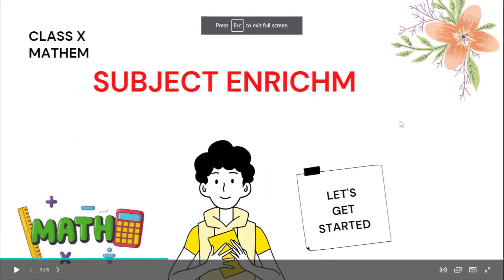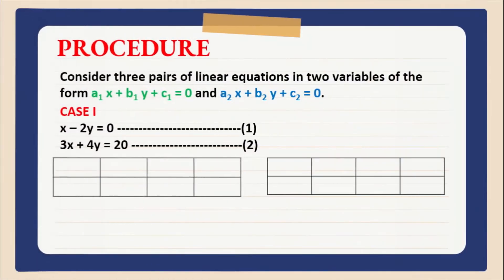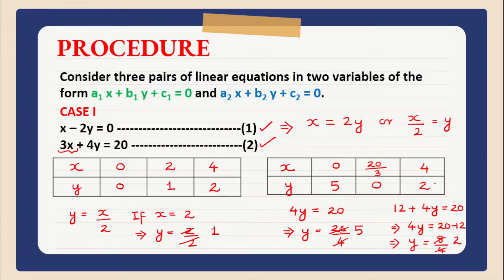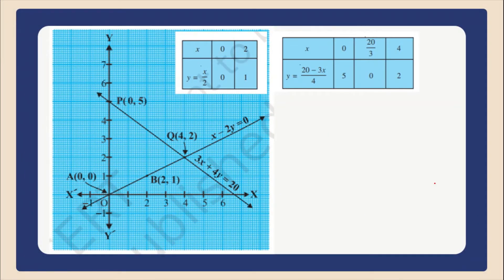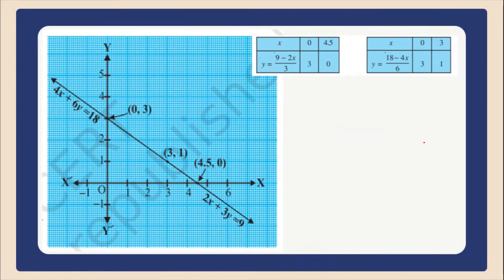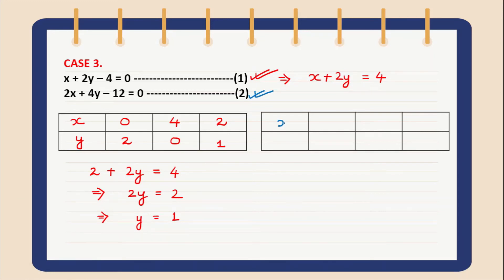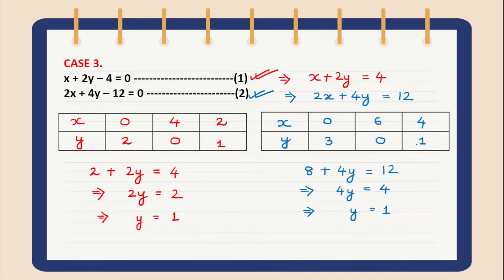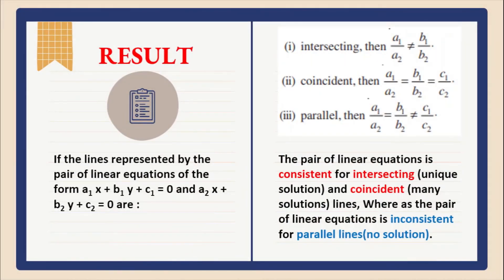ACTIVITY-2 | PAIR OF LINEAR EQUATIONS IN TWO VARIABLES | CLASS 10 | SUBJECT ENRICHMENT ACTIVITY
TOPIC: To obtain the conditions for consistency of a system of linear equations in two variables by graphical method.